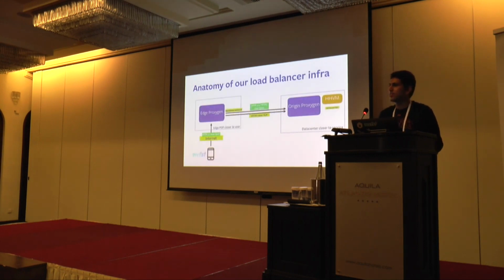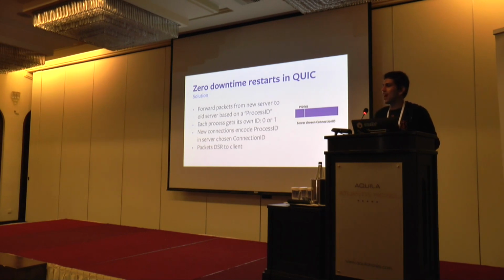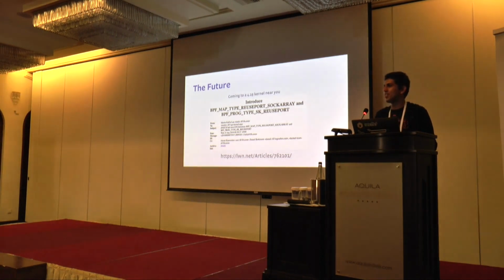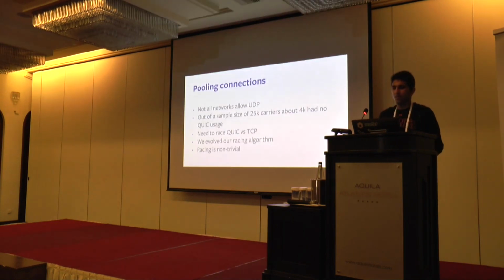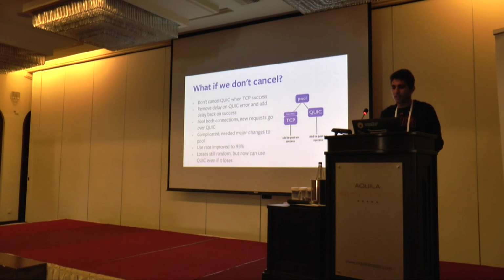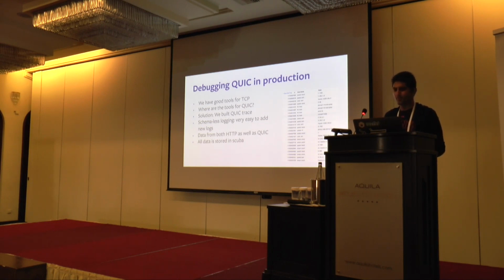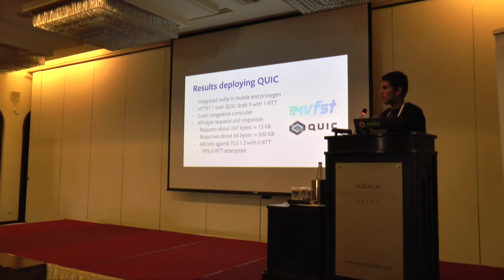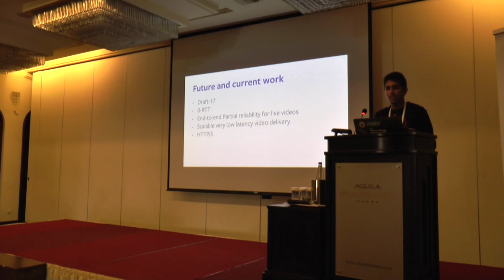EPIQ 2018 Keynote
Keynote talk by Subodh Iyengar about Facebook's IETF QUIC deployment at EPIQ 2018